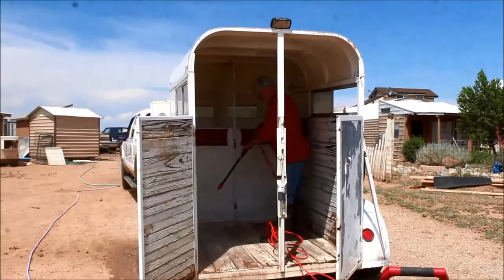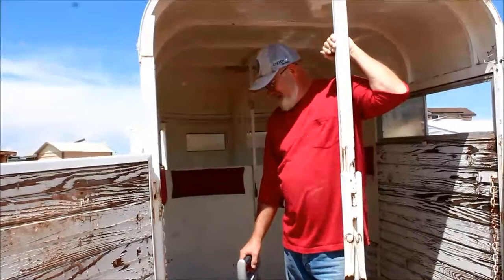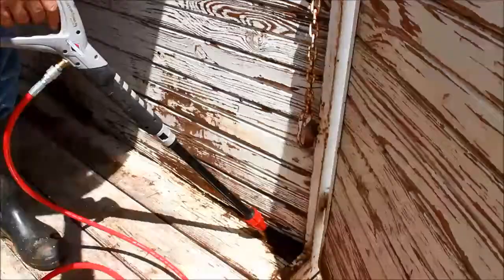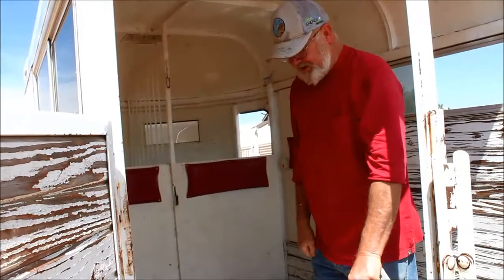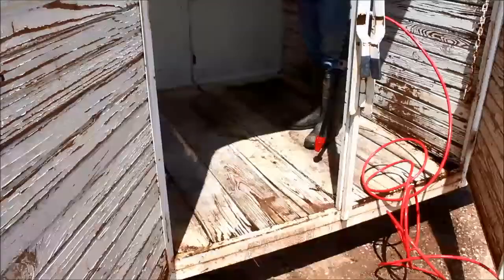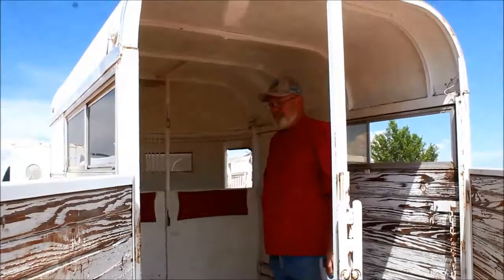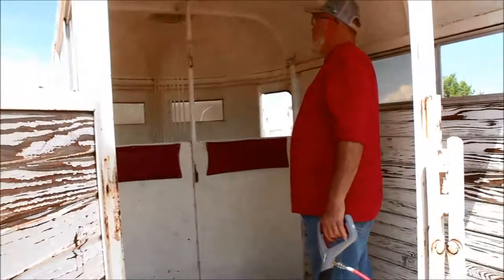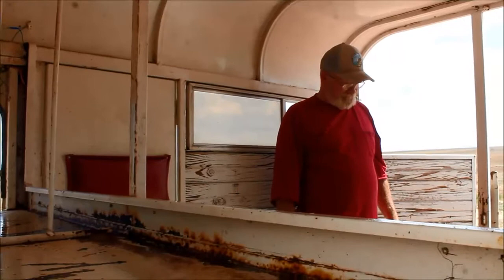It ain't fancy but it works! Restoring a horse trailer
SO .. when you have to work on a budget, sometimes you have to buy used... but that is not necessarily a bad thing .. you just have to rework some things... and make certain it is safe for what you intend to use it for ... We have gone years without having a horse trailer .. having to pay someone to move our critters .. or have the vet make house calls ( usually after hours .. and on a holiday weekend!)  This is not a trailer we could use to haul our draft horses in on a regular basis. but we MIGHT be able to use it to get one of them to the vet in an emergency ( if their "wide rear ends" will fit between that divider bar and the sides ! )
It WILL work to move our saddle mare, the cows, pigs or goats... so we are happy with it .. Walt is taking every precaution to make certain the flooring is safe .. and the lights and brakes work .. then .. a nice coat of paint .. and it will be up and ready to roll!